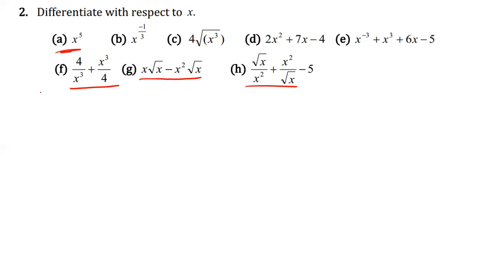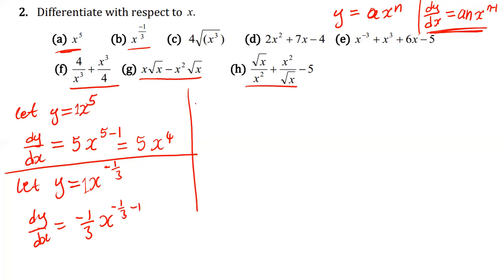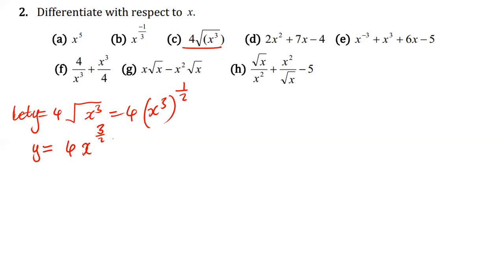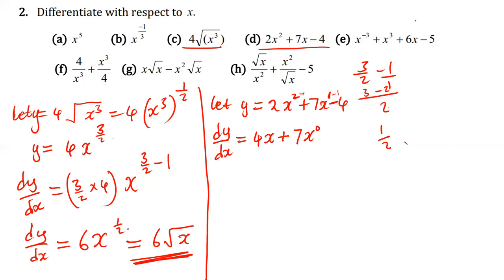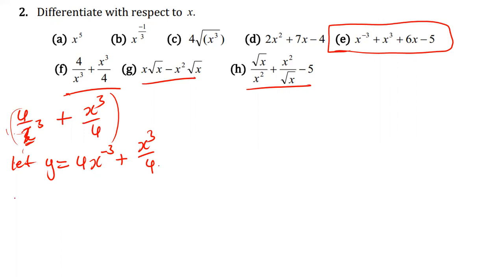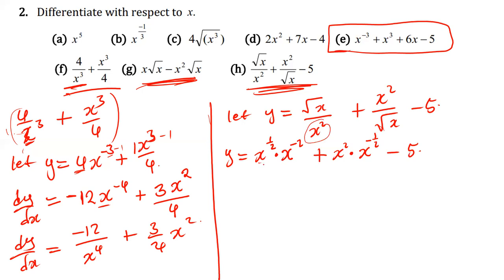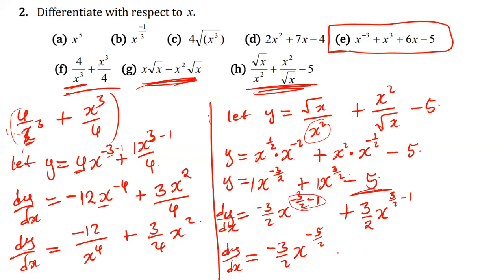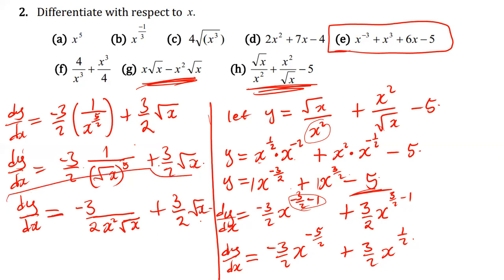power rule of differentiation {online class}